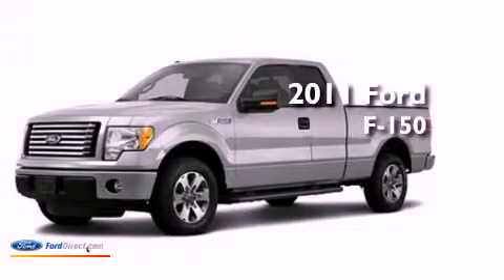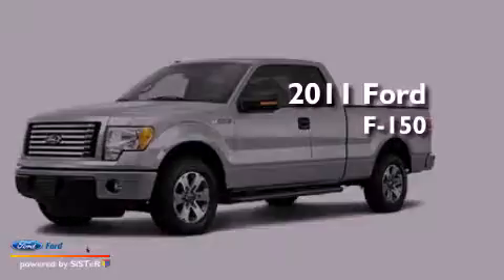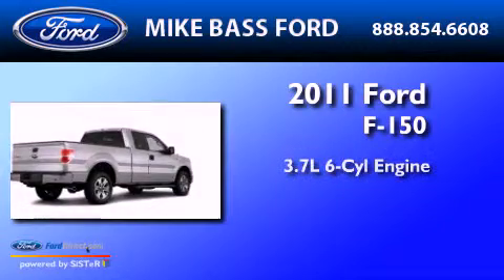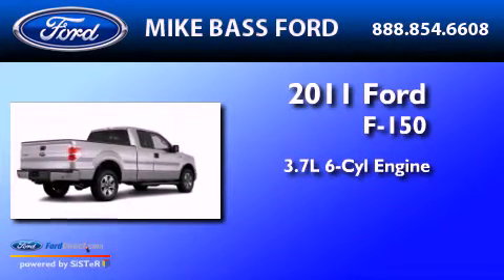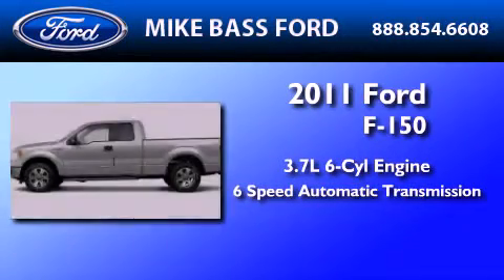2011 FORD F-150 OH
Year : 2011

 Make : FORD

 Model : F-150

 Engine : 3.7L V6

 Trans . : AUTO 6SPD

 Interior : GRAY

 5050 Detroit Road

  , OH 44035

 2011 FORD F-150  OH